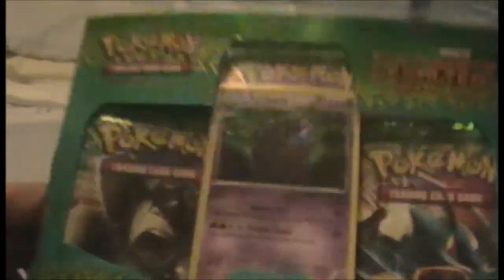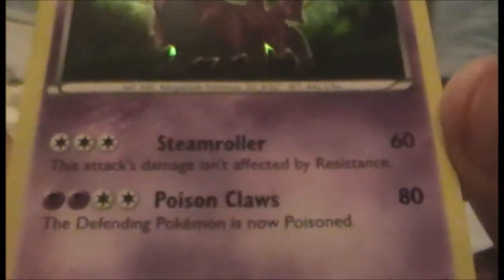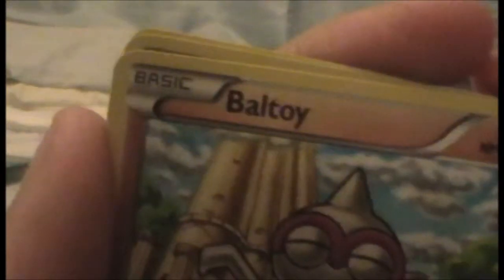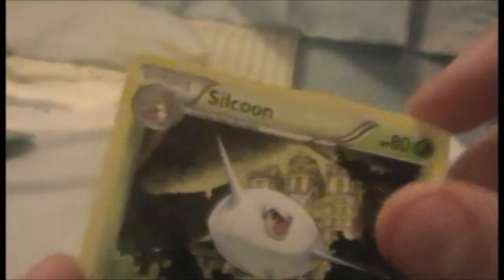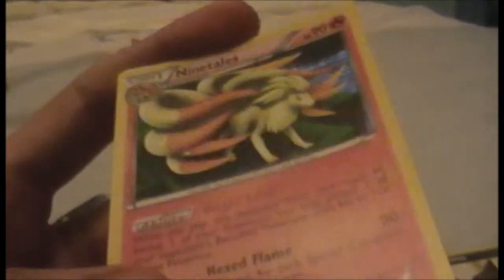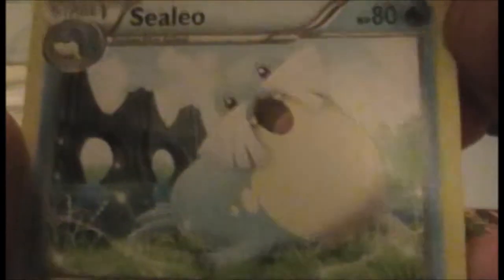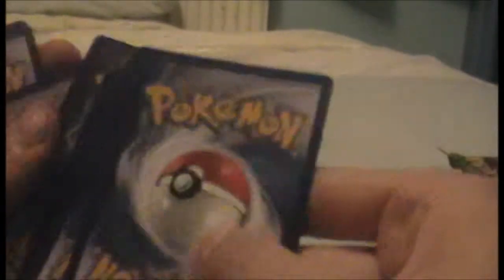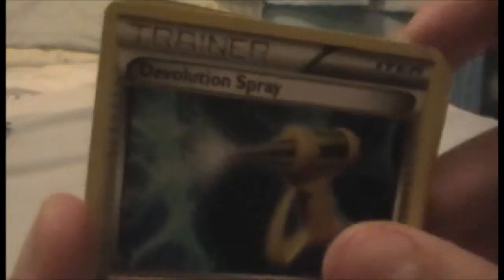PokeOpenings: Opening A Dragons Exalted Blister Pack (Scolipede Edition)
The first of my Dragons Exalted Blister Pack Openings, this time with the Scolipede edition, enjoy :)